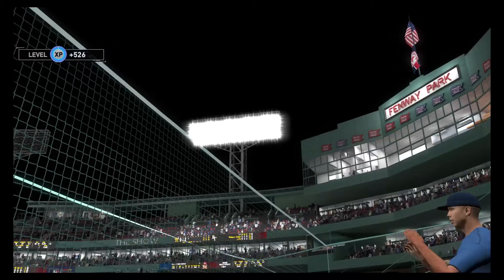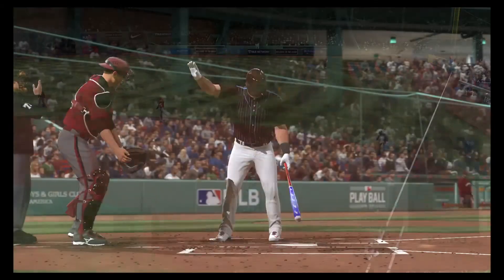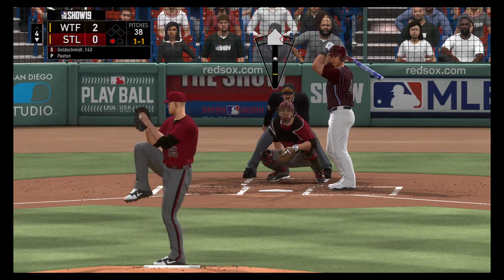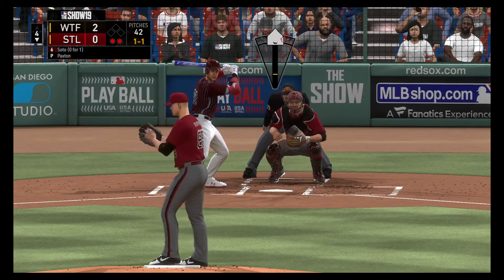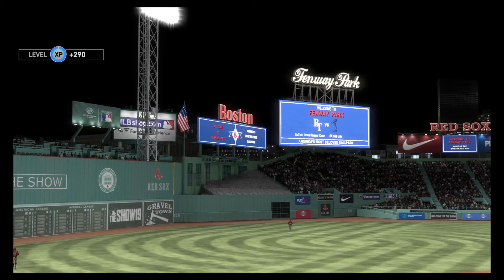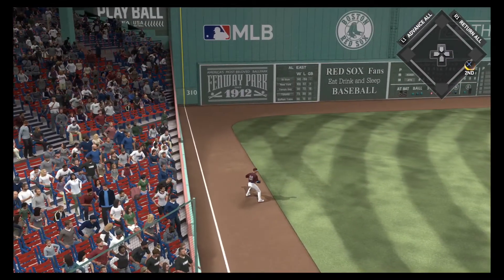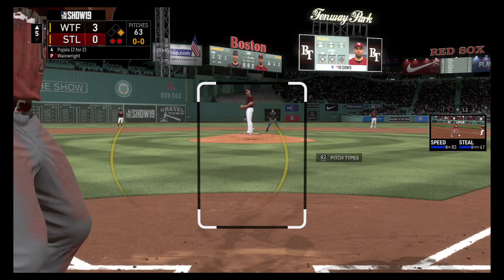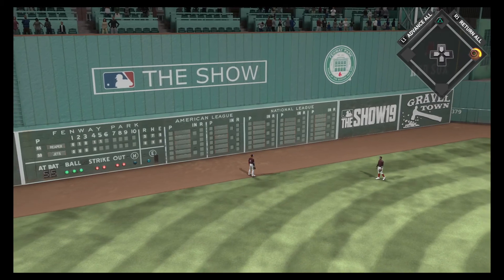MLB® The Show™ 19 - Playing Against Someone With the Worst Internet Connection